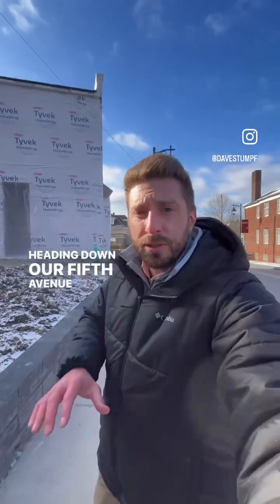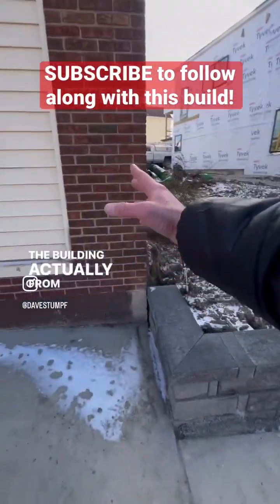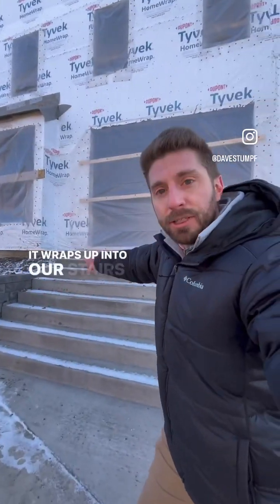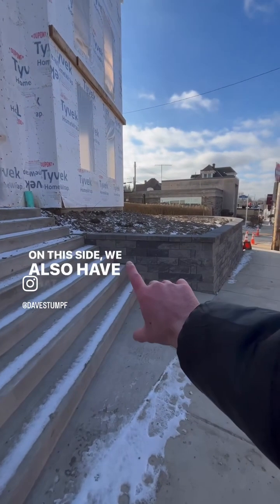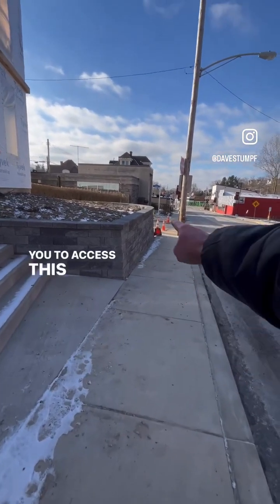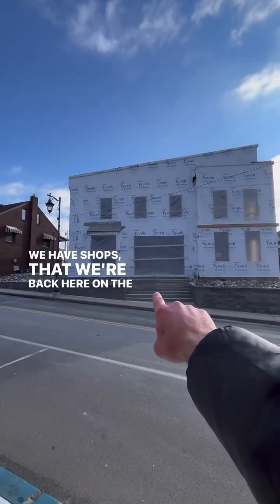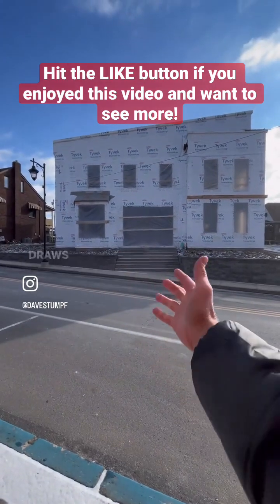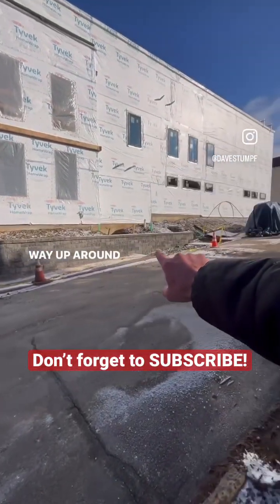How are Buildings Built p46: Well Designed Entry Experiences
Stopping by to check on progress at the new Lea’s Floral Shop, and we have some exciting progress to share today. We had quite a long lead time for getting the windows and doors, but now our contractor has received them and started installing them. We’ve also had quite a bit of work done on the land around the new building, including a new retaining wall and the parking lot.

Follow along with me as I share all a construction progress, and updates in an effort to help educate y’all on how a building is designed, how it’s built, and the science that goes into its creation!

Civil Engineer: Red Swing Group
Client:
Contractor: Spanbauer Construction
MEP Engineers: Iams Consulting LLC
Structural Engineer: Capstone Structural Engineering & Consulting PC

3D Modeling Created With: @sketchup_official